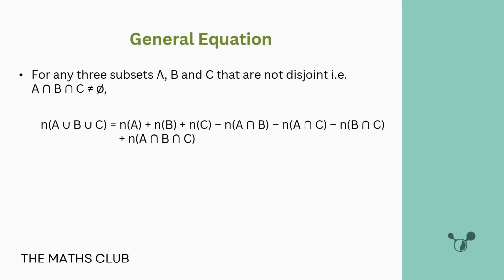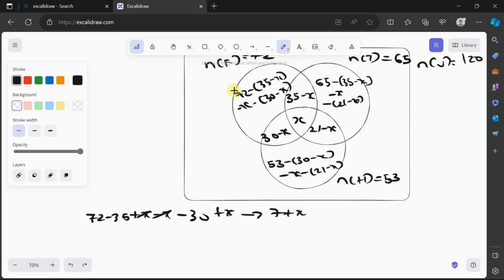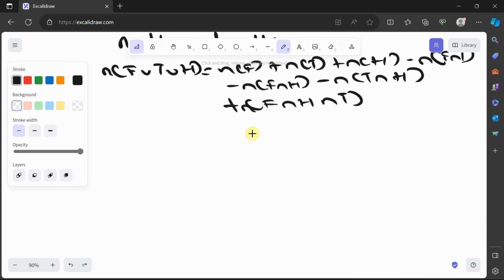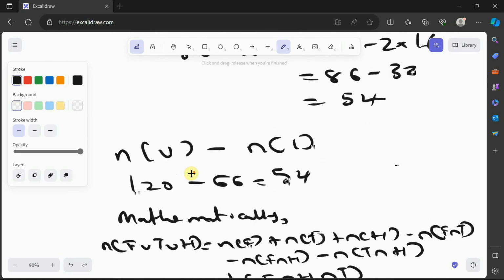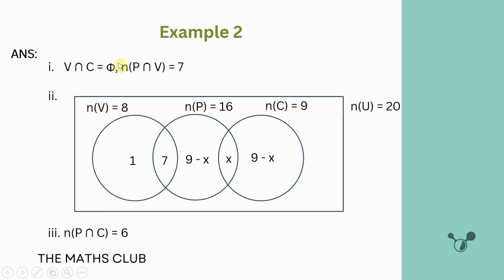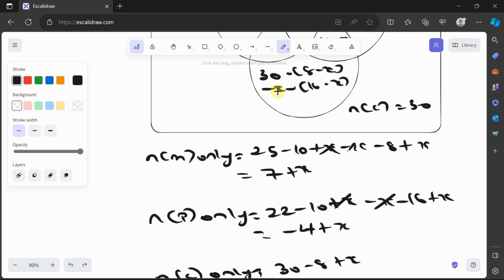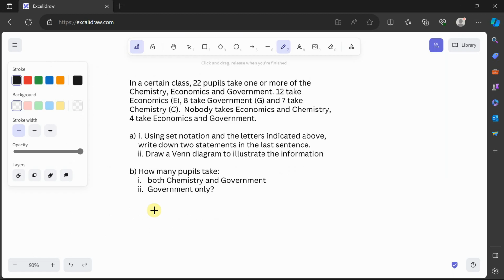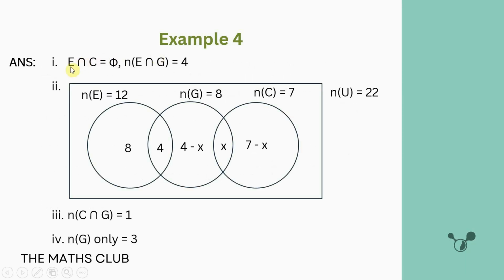Three-Set Problems | The Maths Club | WAEC | NECO | JAMB | WASSCE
Welcome to the Maths Club. In this video, we look at some common three set problems, specifically tailored to the WAEC (West African Examinations Council) syllabus.

*Timestamps:*
00:00 Introduction
00:32 General Equation
02:10 Question 1
15:49 Question 2
20:22 Question 3
29:20 Question 4